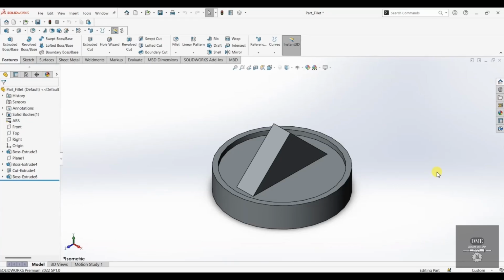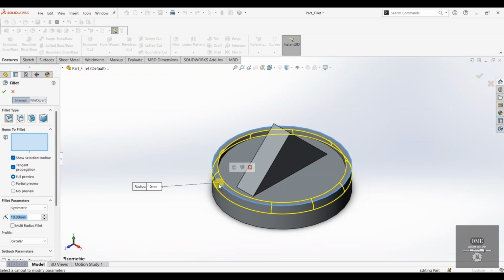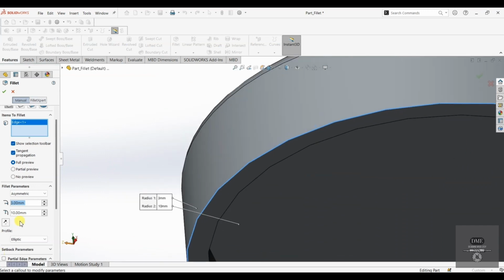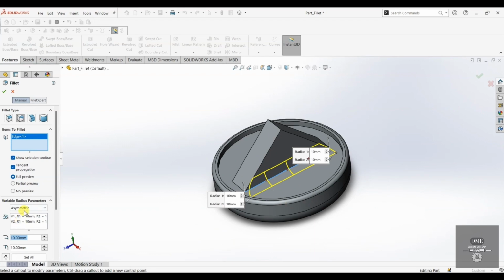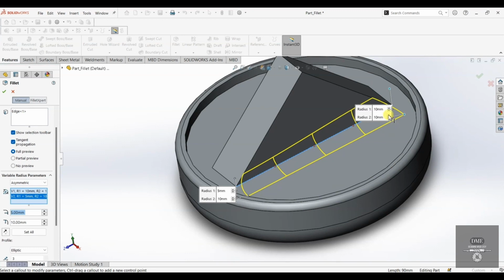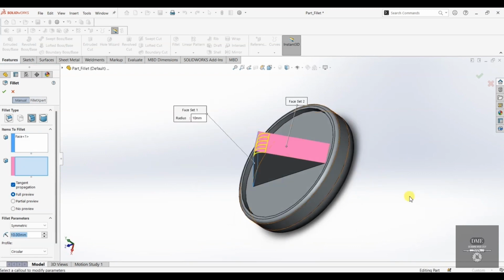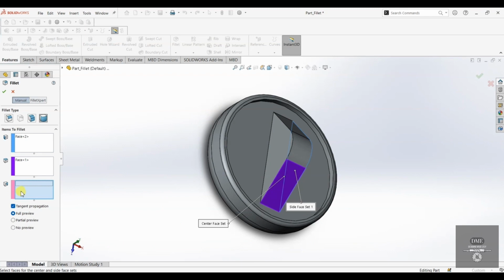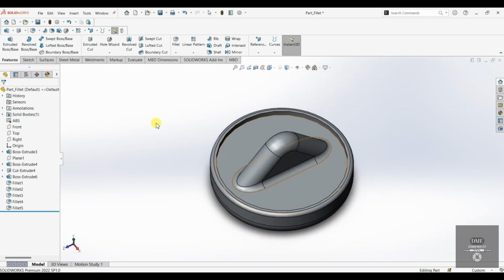SOLIDWORKS Fillets in 10 Minutes | SolidWorks Tutorials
Hello Learners,
In this Solidworks tutorial, learn how to use the different types of fillets we have in Solidworks. This video will help you create your first fillet as a beginner and give you a basic understanding of the constant size, variable size, face, and full round fillets. I have also discussed the symmetric and asymmetric conditions for the same.

Track: Natural Emotions
Artist: Muspace Lofi